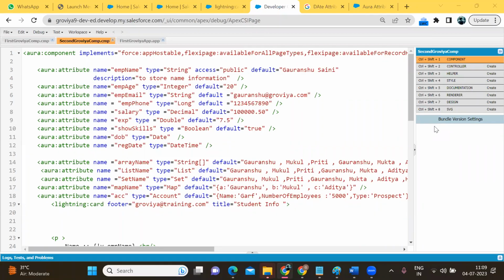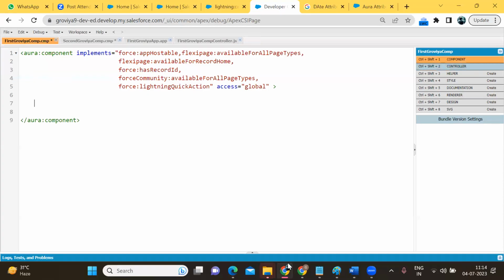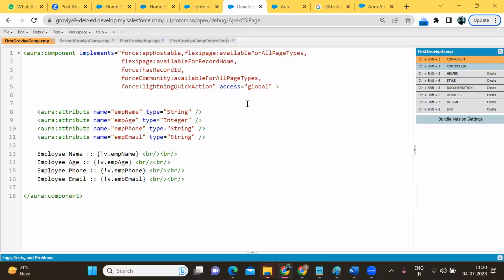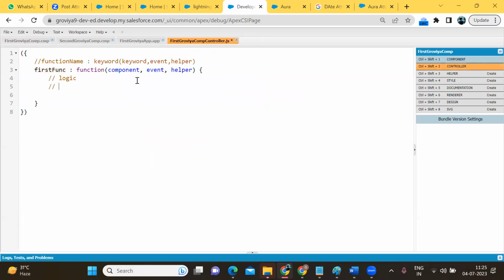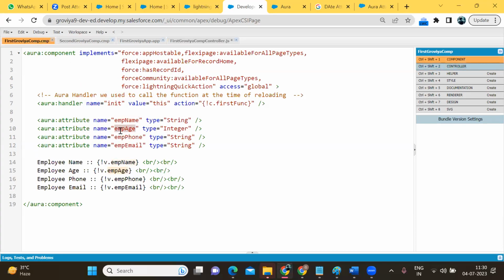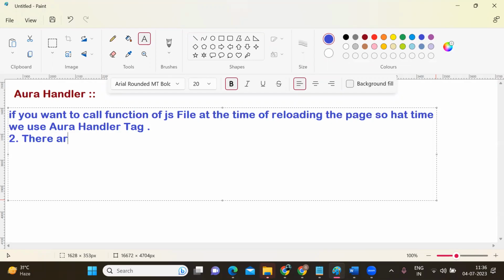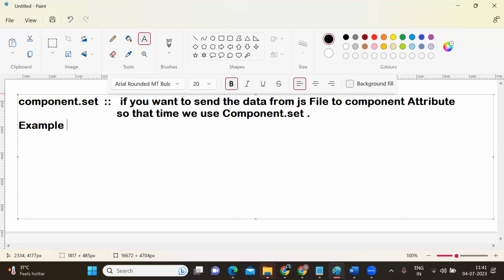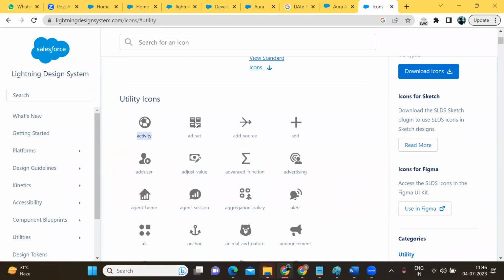Aura Comp 5 (Aura Handler ,Get and Set)